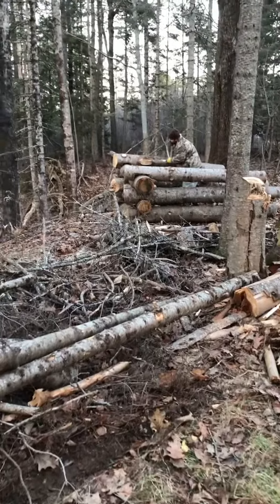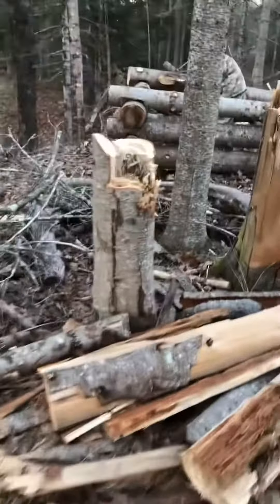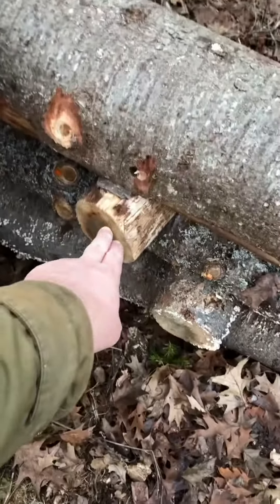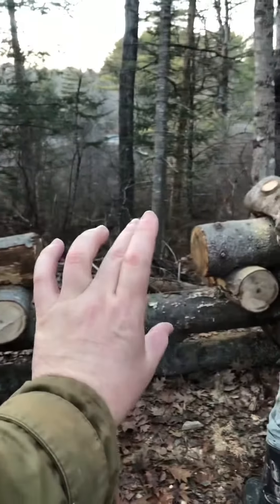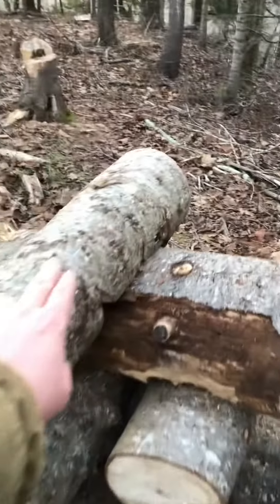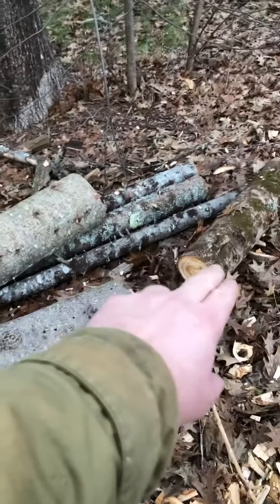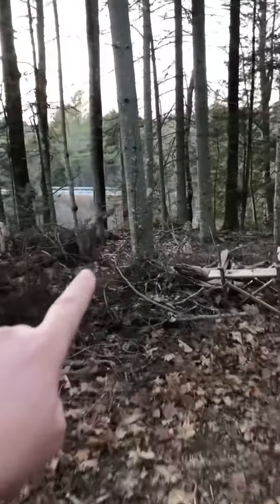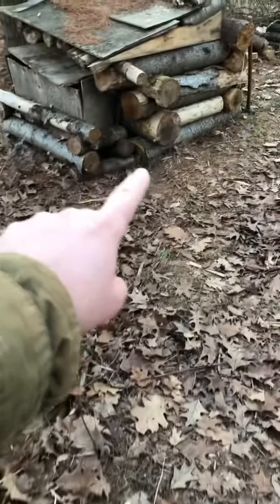Building A Log Cabin Part 3￼￼￼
I show you the log cabin, that I'm building.

The Amazon.com links to My Most Recommended Identification Books to Buy:
*Plants:

*Mushrooms:
- Mushrooms of Northeastern North America